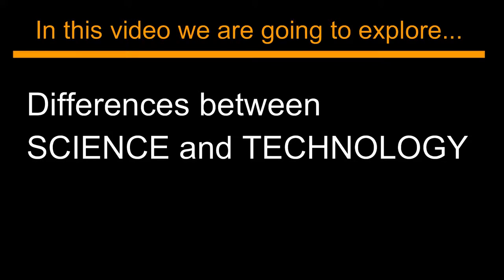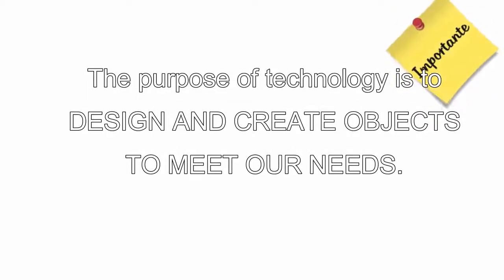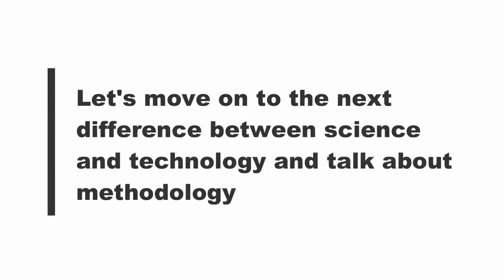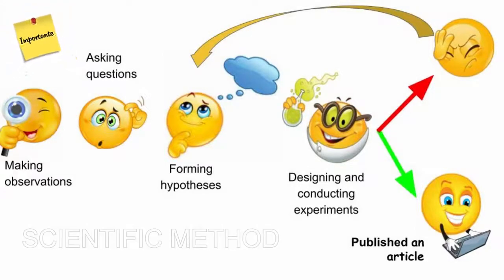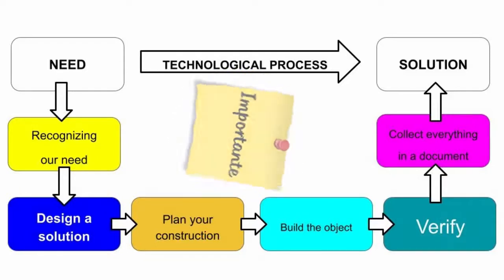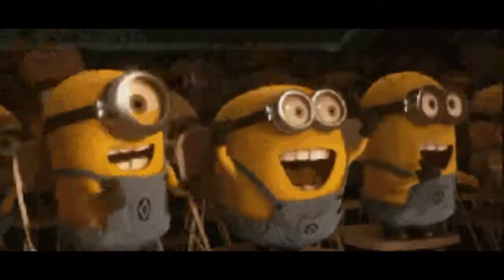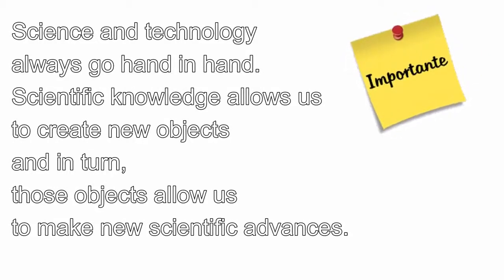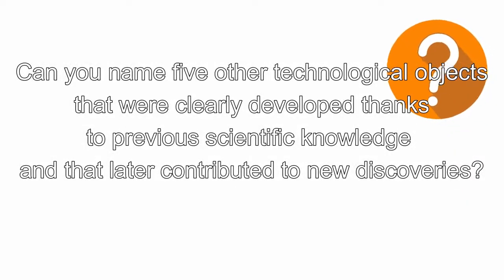Difference between Scince and Technology